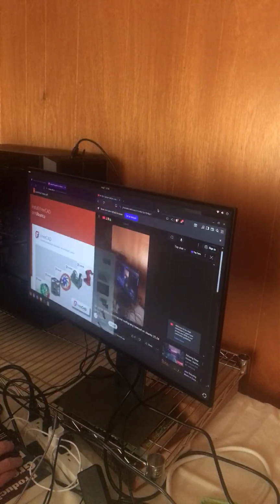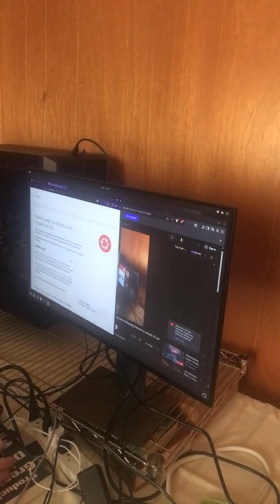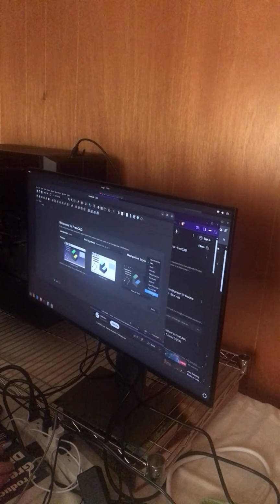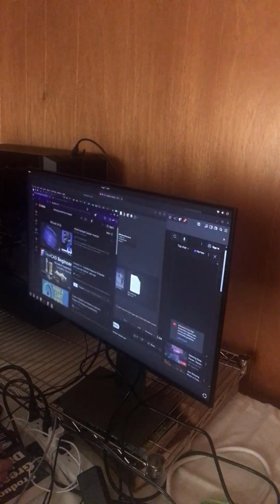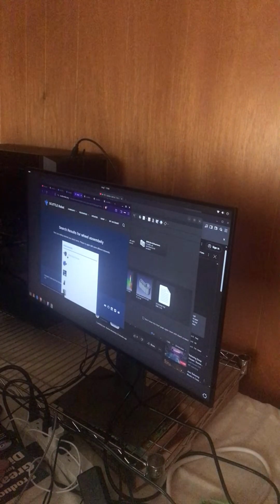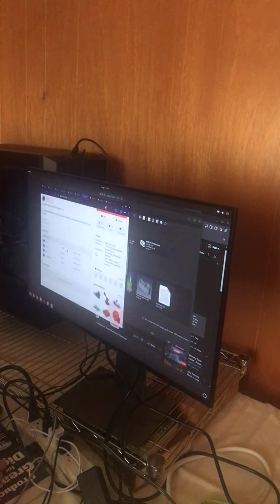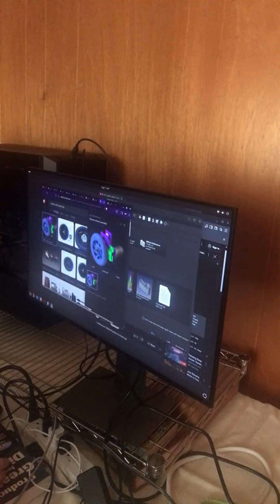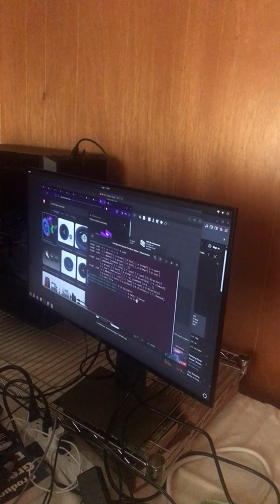78 | starter cad pc | installing and configuring freecad on ubunto 25.04 (no edit)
(amazon "used")

250GB Samsung 980 nvme SSD - $42.99
pny vcqp400-pb quadro p400 2 gb graphics - $24.99

Ryzen 7 3700x (they shipped me a ryzen 7 pro 3700) $109.00
Asus Tuf Gaming b550-Plus Wifi II AMD AM4 - $110.45
Corsair RM 750x Fully Modular Low-Noise ATX Power supply - $98.39
Lian Li Lancool 216 (case) - $99.40
Cpu heat sync/fans = Thermalright Peerless assassin 120 se v3

(ebay "used")

amd radeon pro wx4100 (may use two graphics cards if I can)

(new)

Corsair vengeance LPX DDR4 32 GB (2 x 16 GB) CL 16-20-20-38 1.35V